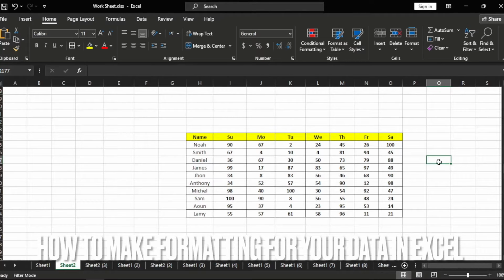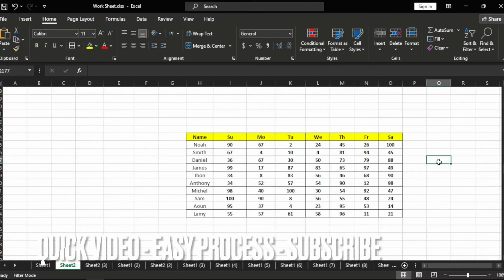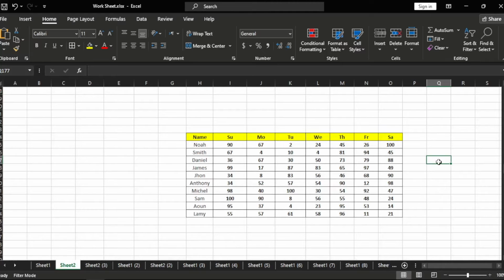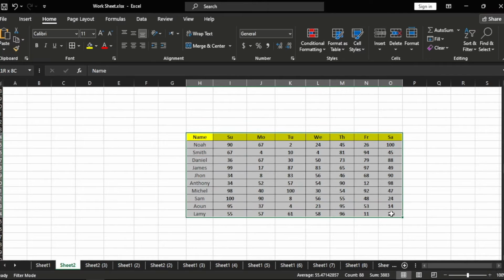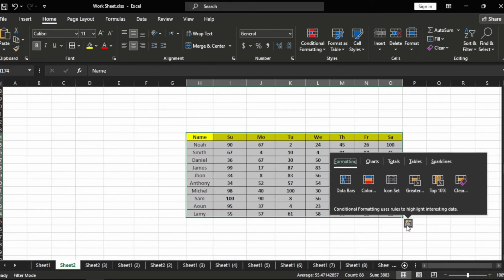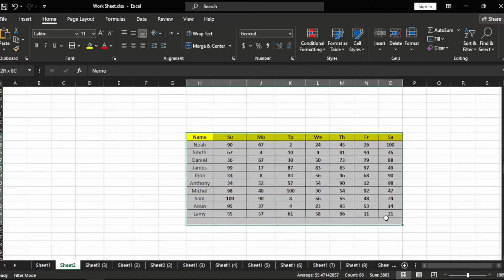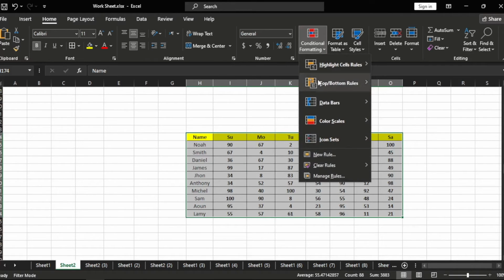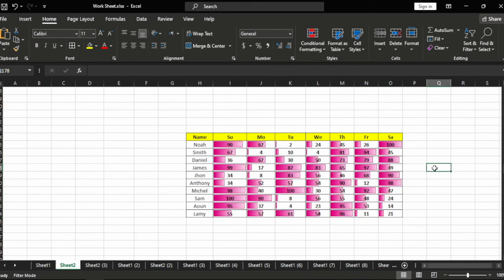✅ How To Make Formatting For Your Data In Excel 🔴